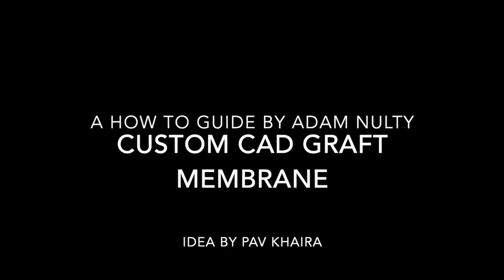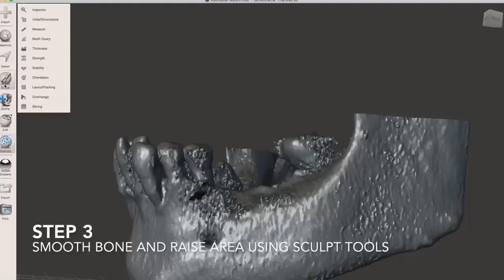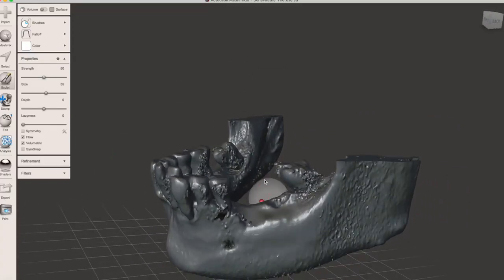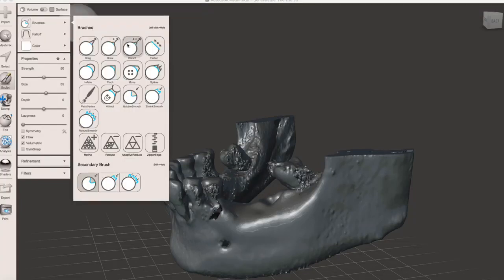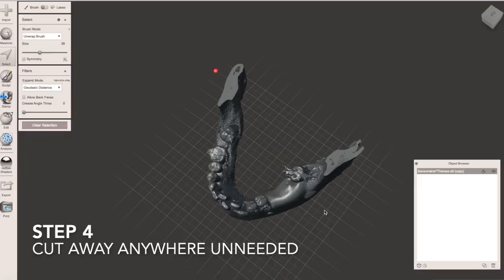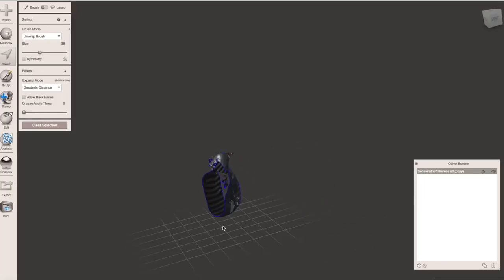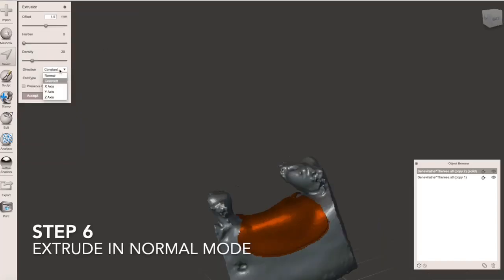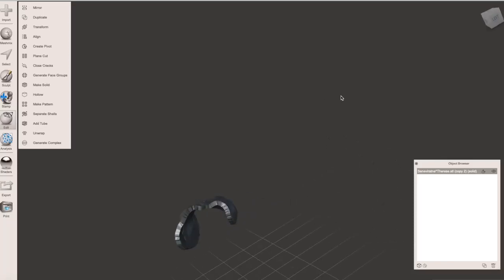Fabricating a Zirconia Membrane for Ridge Augmentation Using Meshmixer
Zirconia Membrane Bio Optimisation Protocol. Created by Pav Khaira, Digital Methodology by Adam Nulty, May 2019